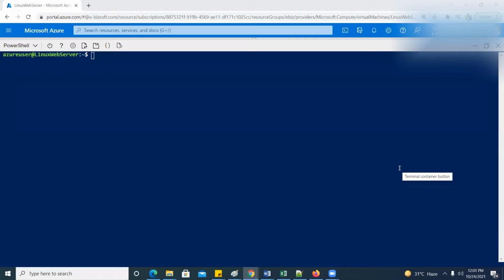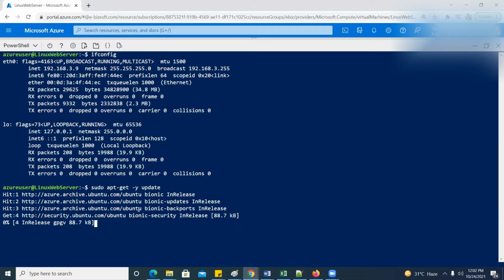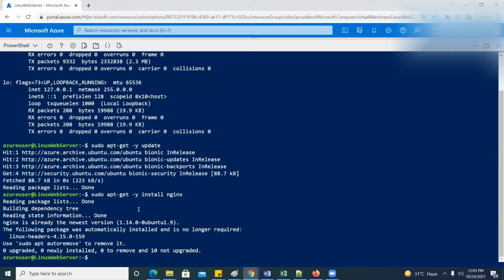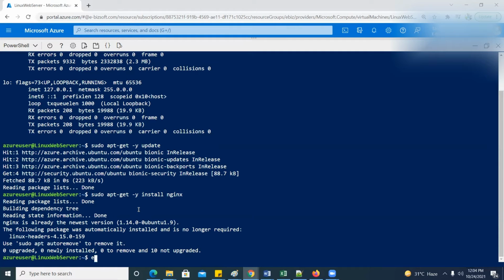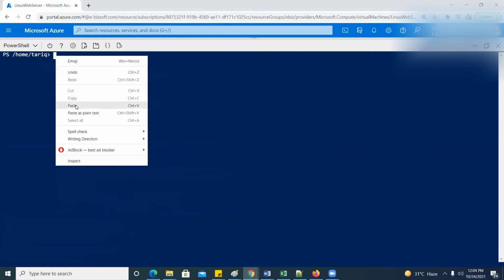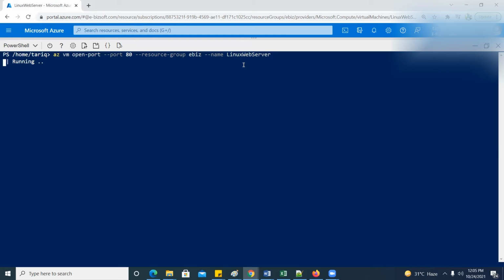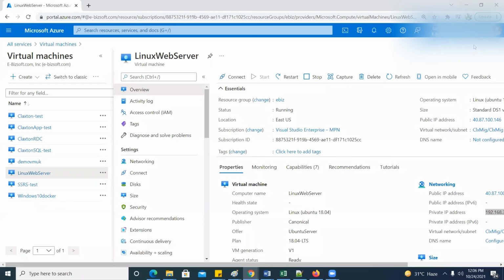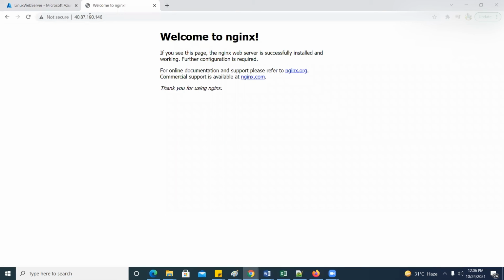27 Microsoft Azure Cloud Computing Training | How to Deploy Web Server on | Linux | Ubuntu | Debian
27 Microsoft Azure Cloud Computing Training | How to Implement Web Server on | Linux | Ubuntu | Debian | Nginx | Apache

Skills measured

Certification details
• Virtual networks
• Storage
• Compute
• Identity
• Security
• Governance
You should be familiar with:
• Operating systems
• Networking
• Servers
• Virtualization
In addition, you should have experience with:
• PowerShell
• Azure CLI

Skills measured

Certification details
• Virtual networks
• Storage
• Compute
• Identity
• Security
• Governance
• Operating systems
• Networking
• Servers
• Virtualization
• PowerShell
• Azure CLI

Introduction
Why Cloud?
Service Models
SaaS
PaaS
IaaS
Deployment Models
Public Cloud
Private Cloud
Hybrid Cloud
Cloud Providers
Azure Fundamentals
Use-case
How will we implement this?
Azure Components
App Service
Compute Domain
Blob Storage
Storage Domain
Demo
Azure Pricing
Storage Domain
Why Storage?
Network Domain
Virtual Networks
Access Management
Service Audience
Azure DevOps
Azure Boards
Machine Learning
Security
Integration
Analytics & ML
DevOps
Hybrid Capabilities
PaaS Offerings
Learning Curve
Scalability
Cost Efficient
The Final View
Cloud Careers